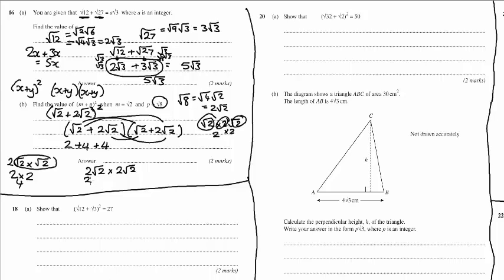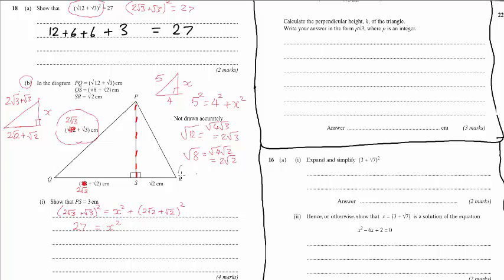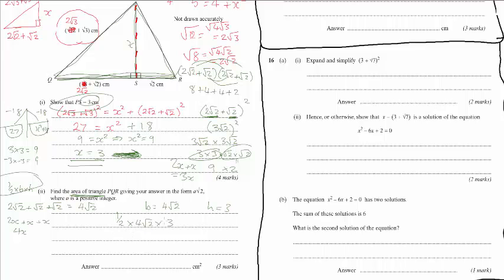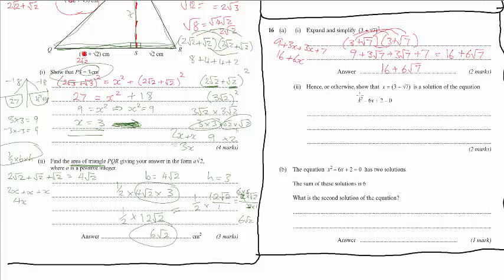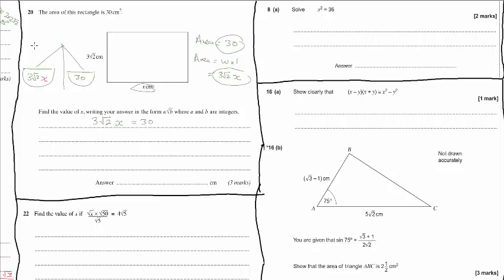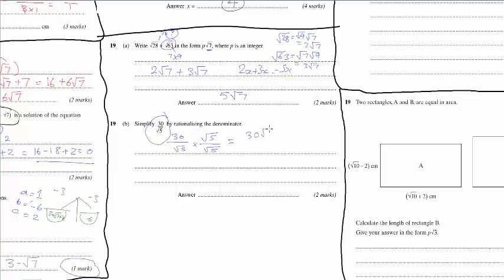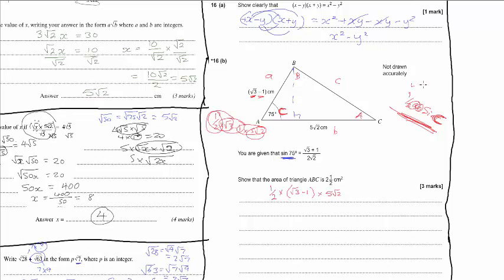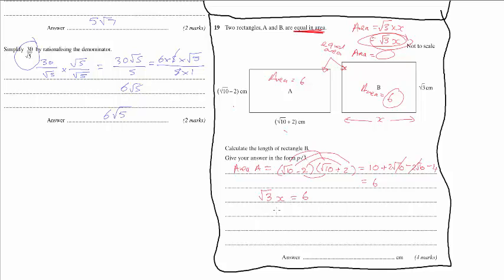Loads of Surds Exam Qs